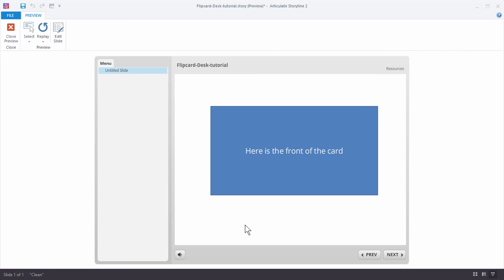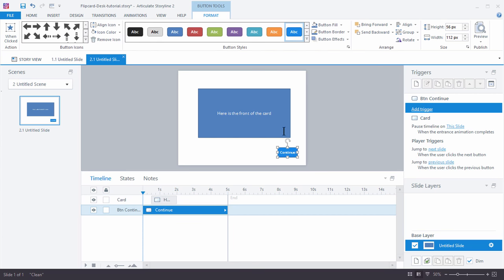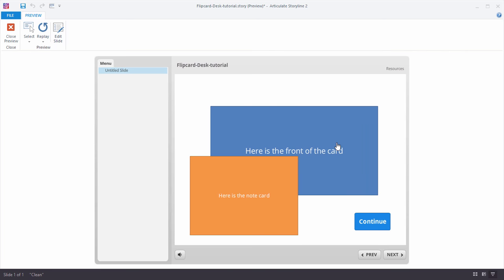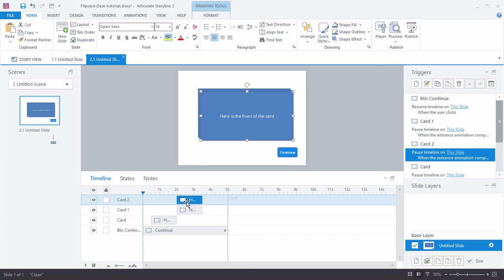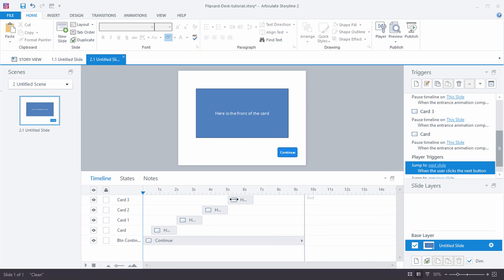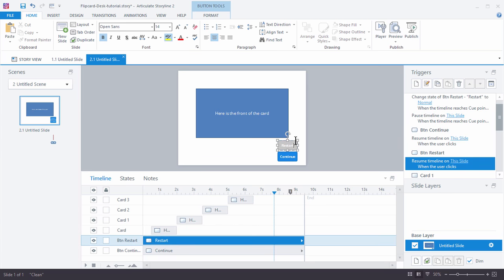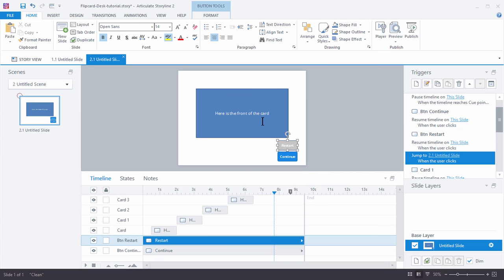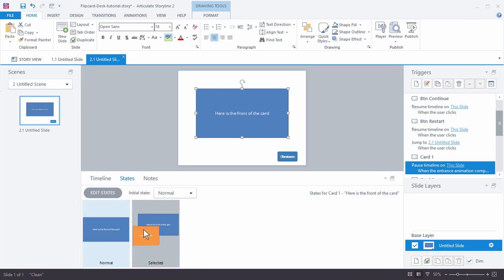How to Create a Microlearning Interaction 3 of 4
In this video we'll show you how to create a microlearning interaction. This part focuses on creating multiple cards and controlling how the interaction advances.